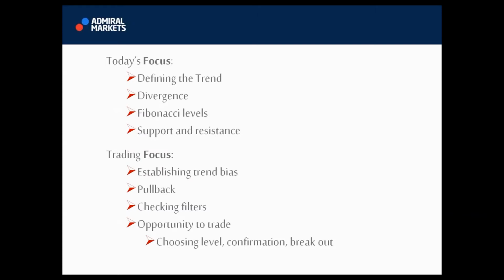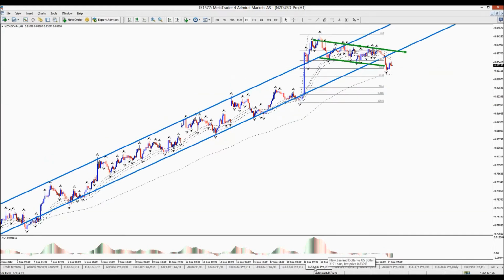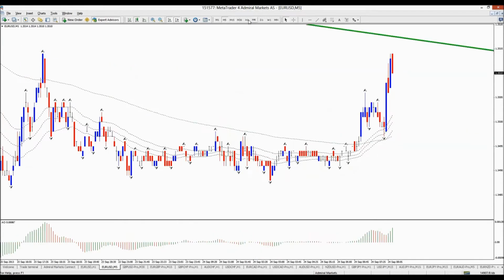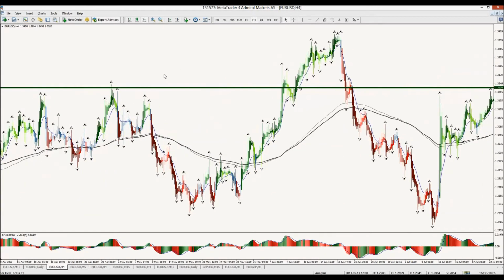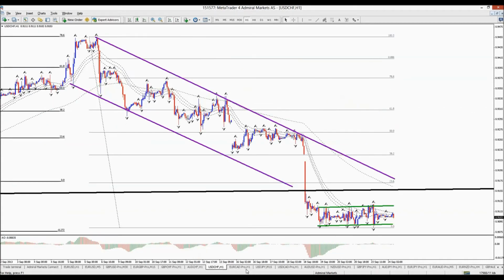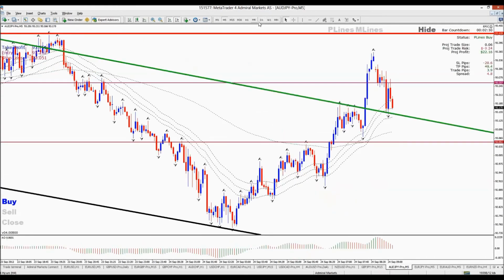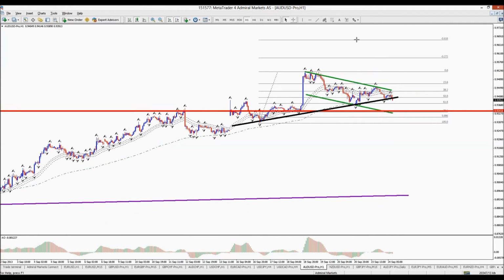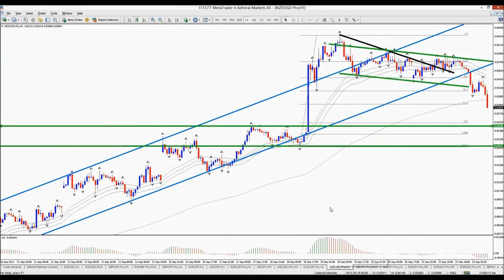Live Swing Trading 24.09.2013